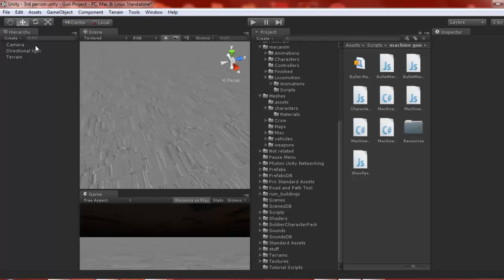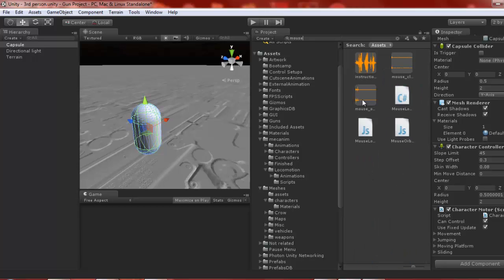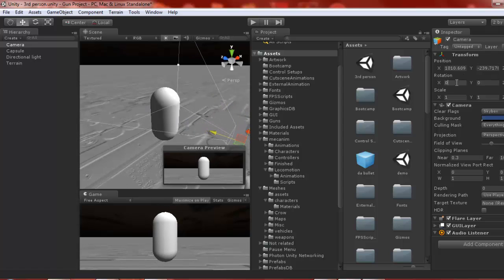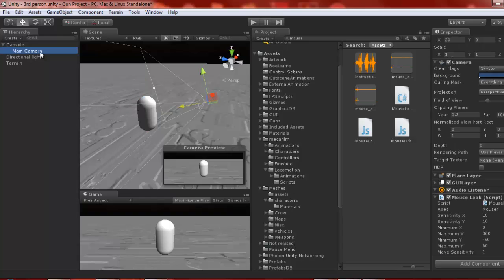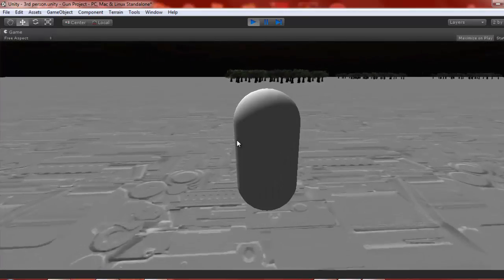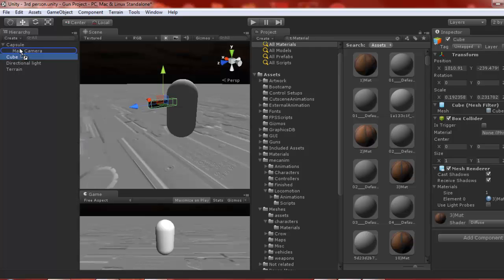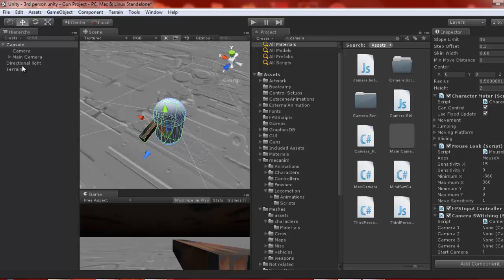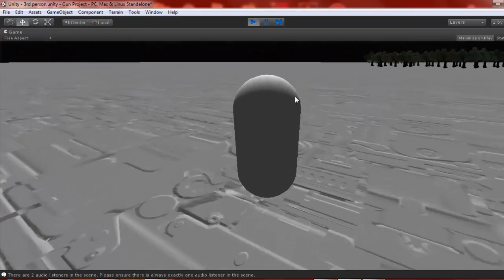[Unity 3D] Simple Third Person Controller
Showing you guys how to make a simple third person game.Hope you guys like it.

AmazoineChica's channel

Check out iOSgamer7